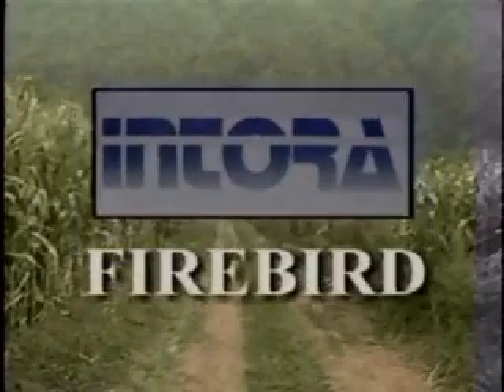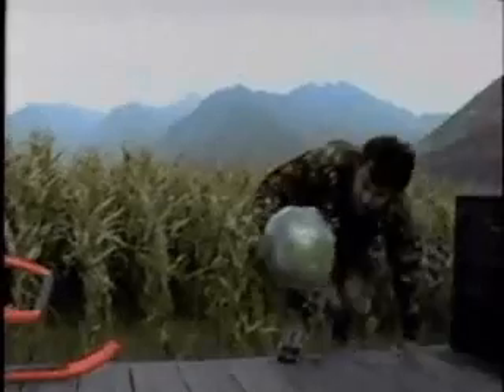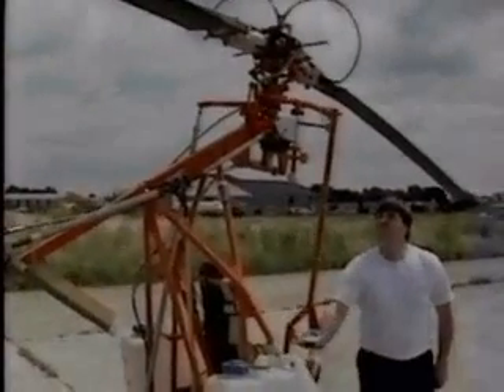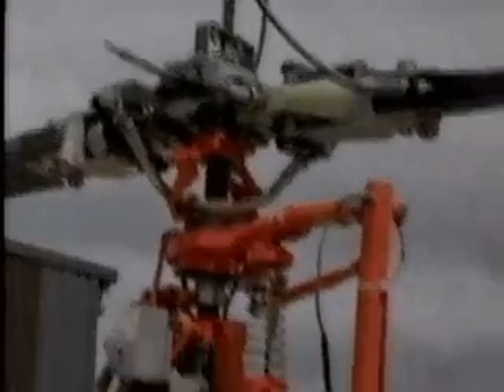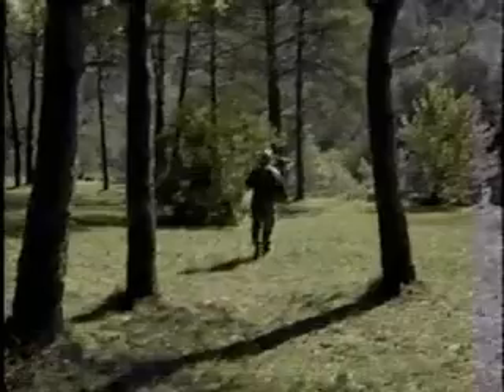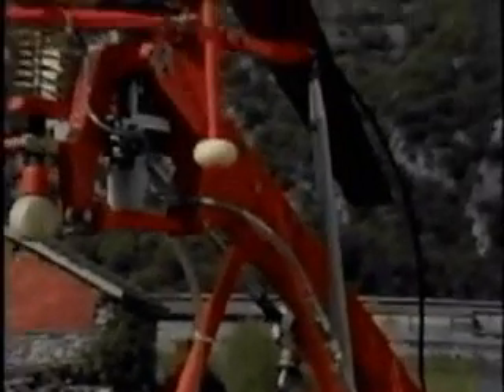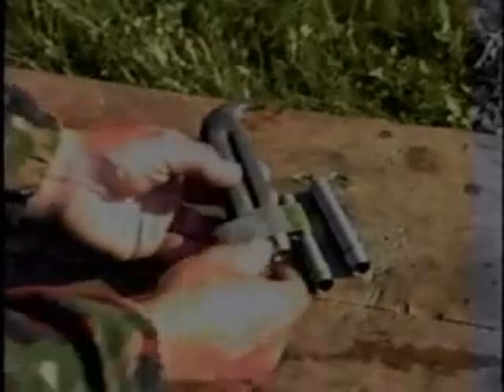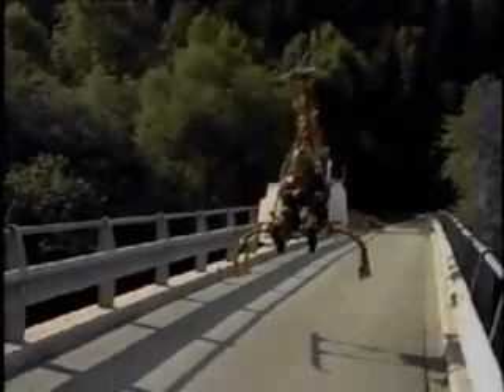Hydrogen Peroxide Helicopter Intora Firebird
a fantastic small helicopter that used jet tip hydrogen peroxide rockets for propulsion